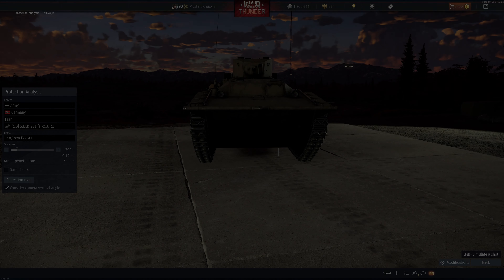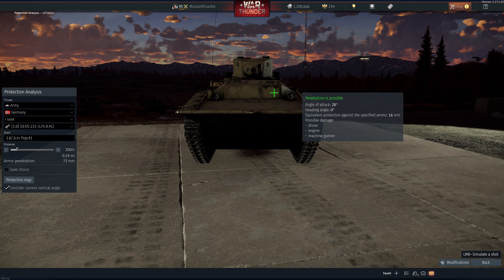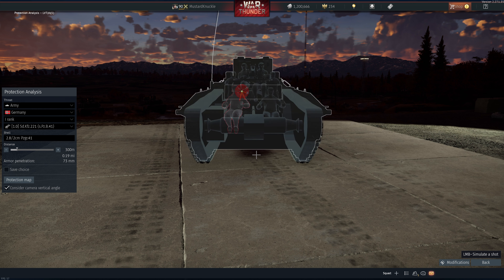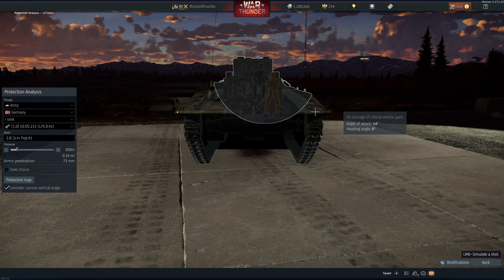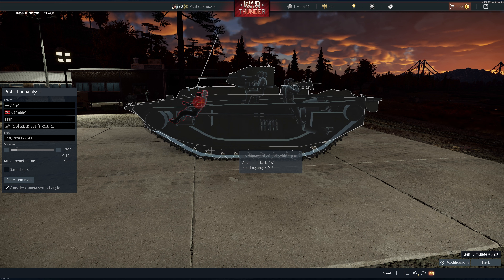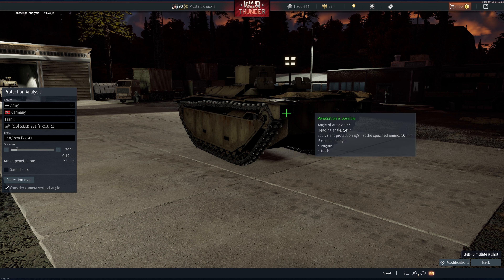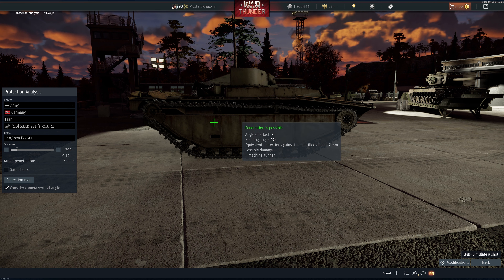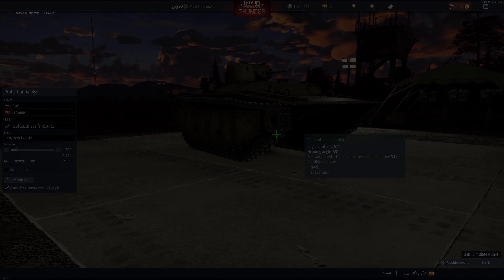3 Minute Clinic-War Thunder Tanks-How to Destroy an LVT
Hello everybody!!

This is the Three Minute Clinic, a series describing, in about three minutes, how to destroy opposing tanks in War Thunder while using tanks with a one point lower battle rating.

Here, we will discuss weak areas of each vehicle, low percentage shots that could be helpful in certain situations, and high percentage shots that will work more easily.  We will move through these areas quickly so you can refer back and get into your games as quickly as possible.

This is not intended to be absolutely comprehensive.  It is intended to give the basic knowledge of how to take out tanks that a player may think they're outmatched by.  We are not going to go into construction details, real life production information or any other details about the tank, other than how to destroy it.